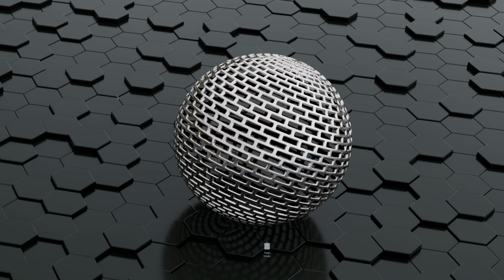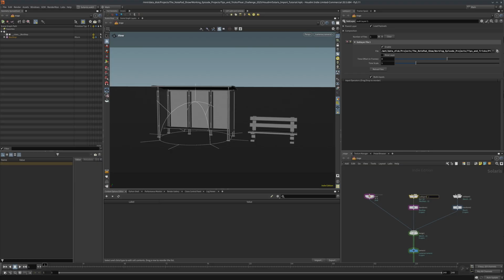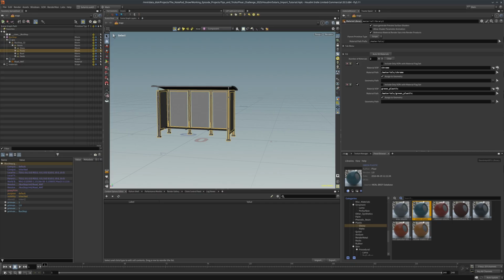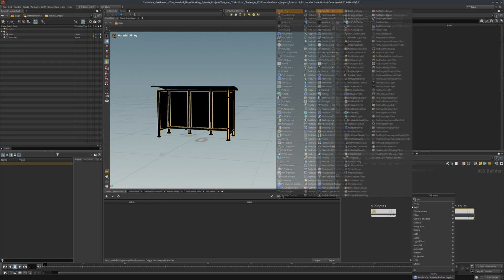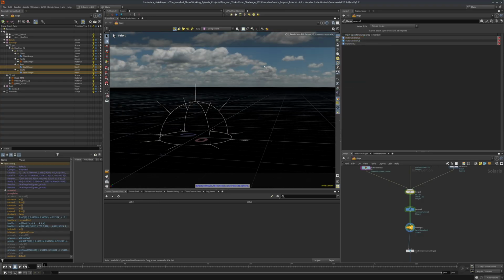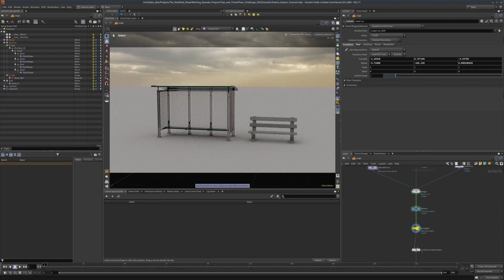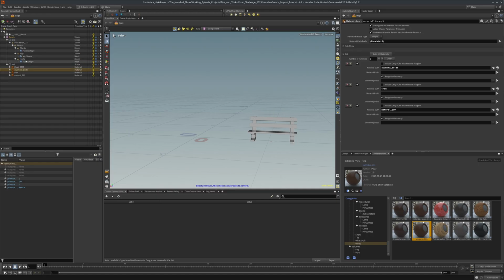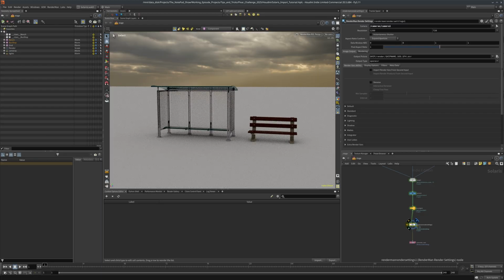Importing USD Assets into Solaris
In this episode, I am going to show one way to import USD assets into Solaris.  We will be adding shaders to existing assets and doing some organization of the scene graph tree.  Solaris doesn't have to be scary.